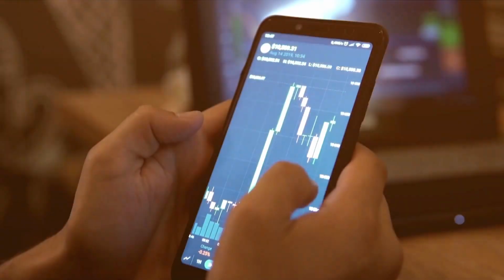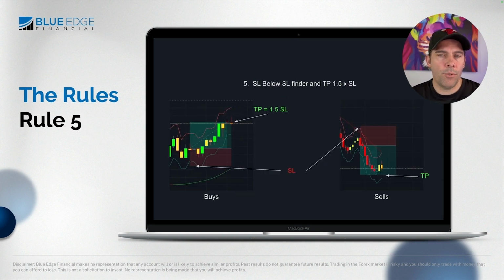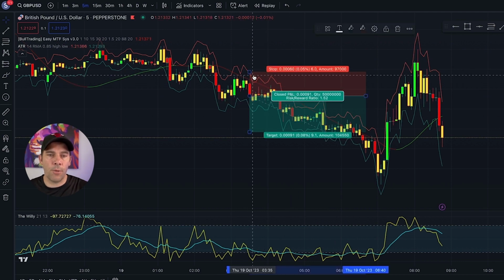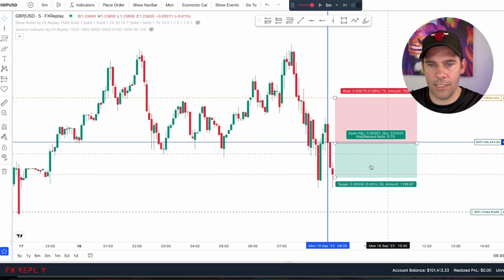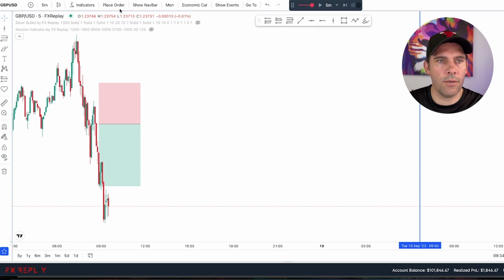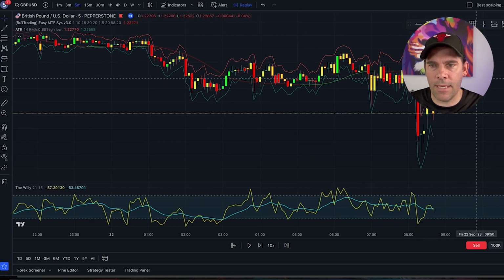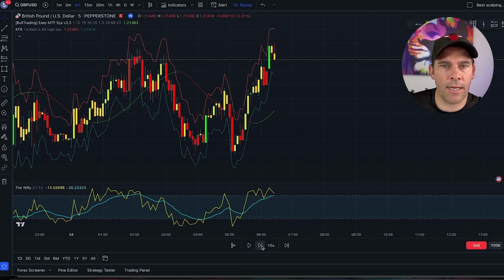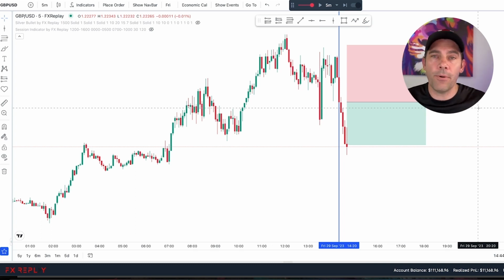Best Scalping Strategy to Pass the FTMO Challenge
🚀 Discover the ultimate scalping strategy to conquer the FTMO Challenge and become a funded trader! In this video, we'll reveal the top techniques and tips that have helped us succeed in the FTMO Challenge. 💰